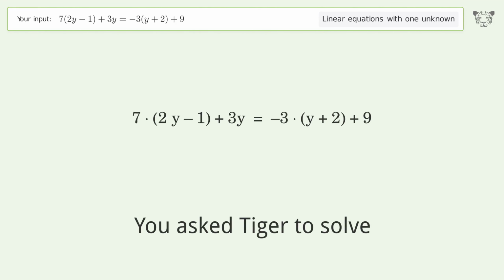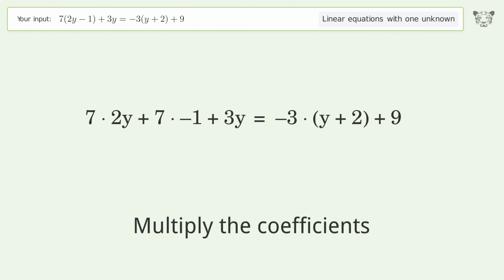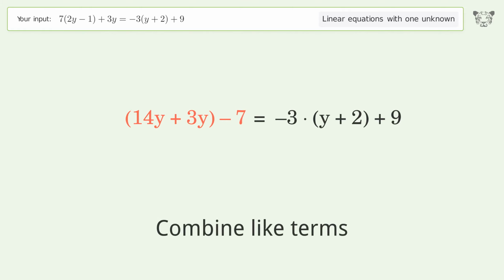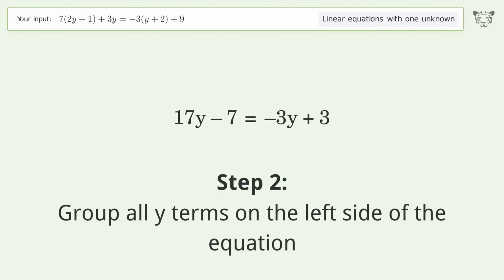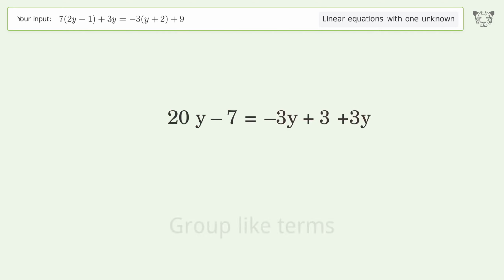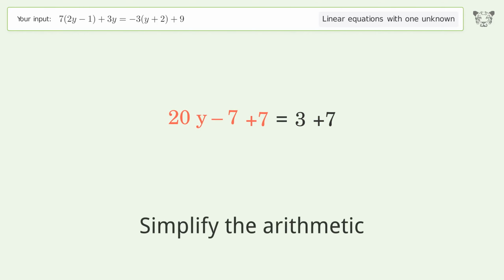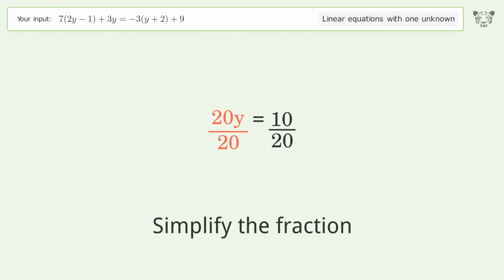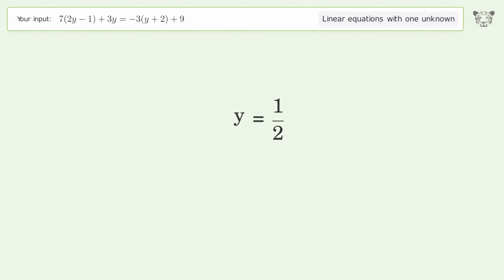Linear equation with one unknown: Solve 7(2y-1)+3y=-3(y+2)+9 step-by-step solution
Solving 7(2y-1)+3y=-3(y+2)+9 using the linear equation with one unknown solver

for a step-by-step and more tips and tricks for dealing with linear equations with one unknown.